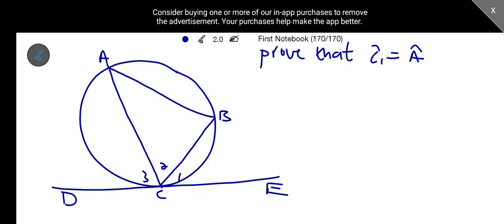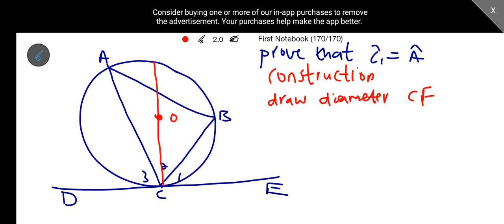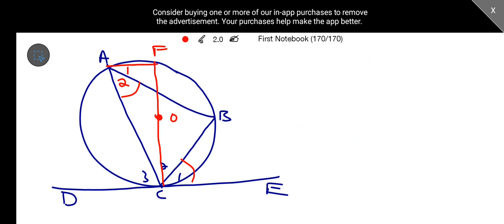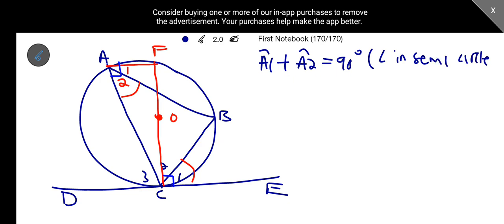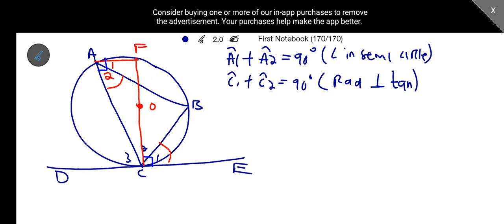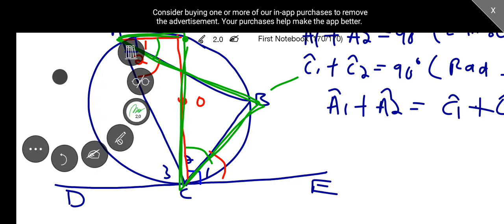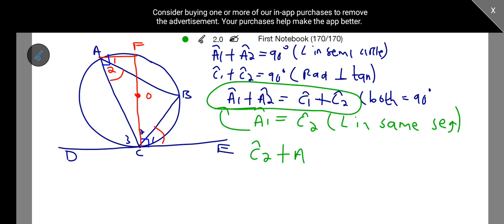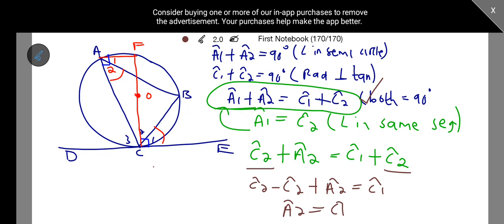Proof of tan chord Theorem (Euclidean geometry)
Video from @alanndou.